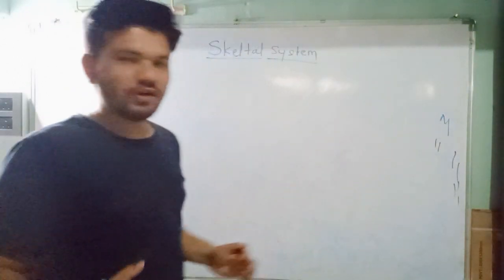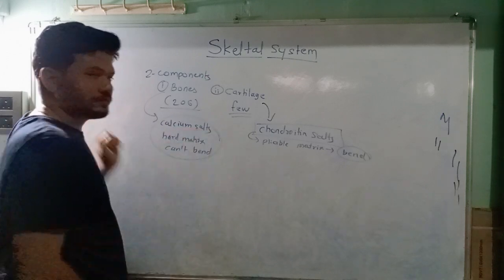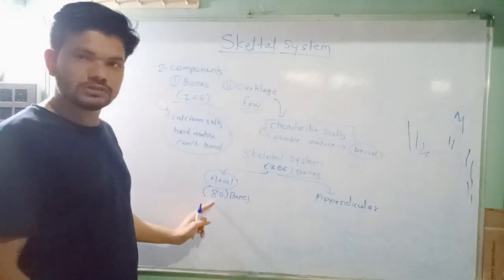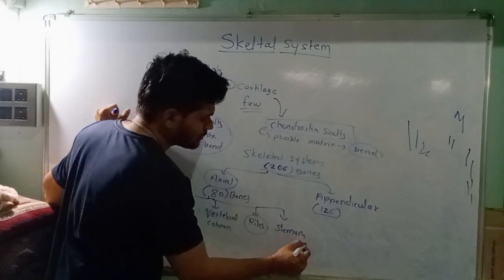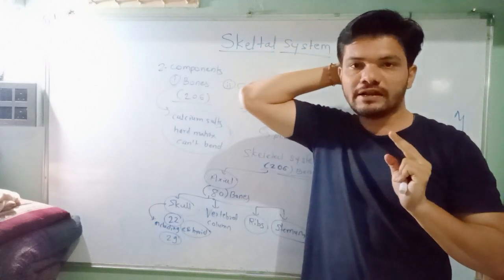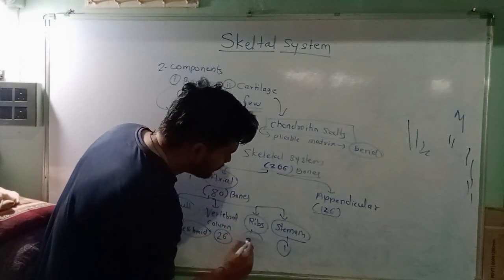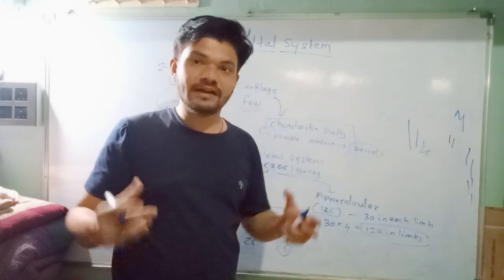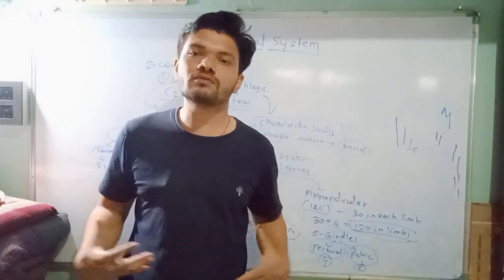Skeletal System (Axial And Appendicular) Bones Count